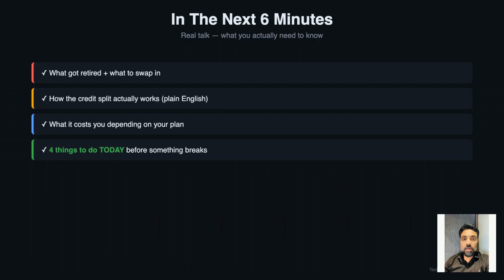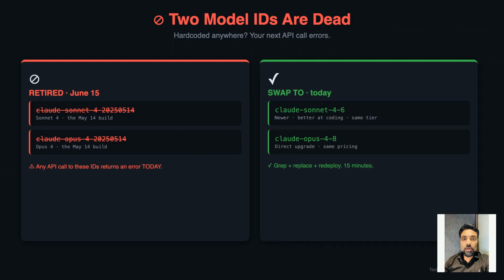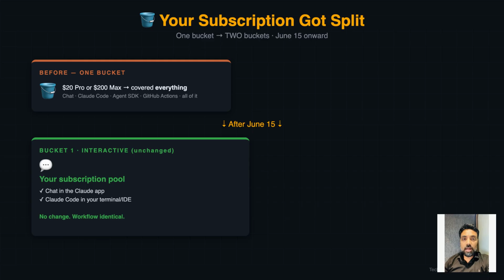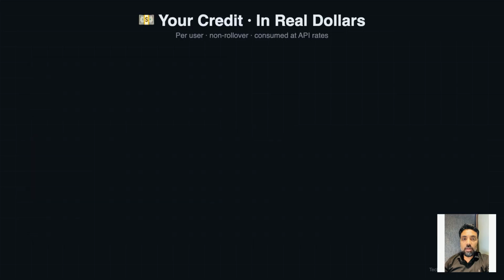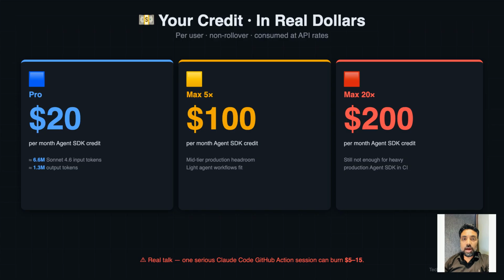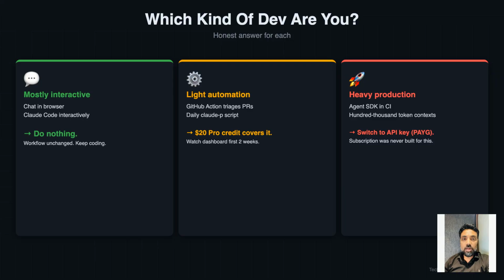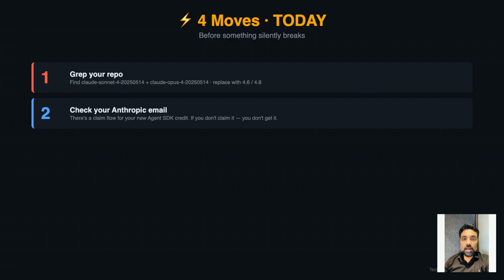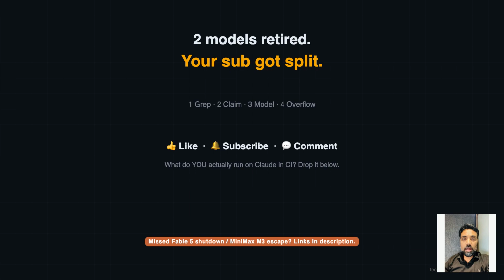Anthropic Just Killed 2 Claude Models AND Split Your Bill — What You Do TODAY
On June 15, 2026, Anthropic retired two original Claude 4 models from the API AND quietly split your subscription. If you run any automation through Claude Agent SDK, claude-p, or Claude Code GitHub Actions — you've got a new monthly credit ceiling you didn't have last week. Here's the honest breakdown + 4 things to do TODAY.

What you'll learn:
✅ Which exact Claude model IDs got retired June 15
✅ The direct swap-in replacements (Sonnet 4.6 / Opus 4.6)
✅ How the subscription split actually works (interactive vs Agent SDK)
✅ Your new monthly credit ceiling — Pro $20 / Max 5x $100 / Max 20x $200
✅ What $20 of Sonnet 4.6 credit really covers (6.6M input / 1.3M output tokens)
✅ When to switch from subscription credits to direct API key
✅ The 4 moves to make TODAY before something silently breaks

Timestamps:
0:00 Two changes most devs will miss
0:35 Model retirements + the easy swap
1:30 The bigger story — your subscription got split
2:30 Your new credit in real dollars
3:25 What this means for you (Pro/Max/heavy)
4:20 4 things to do TODAY
5:30 Recap + outro